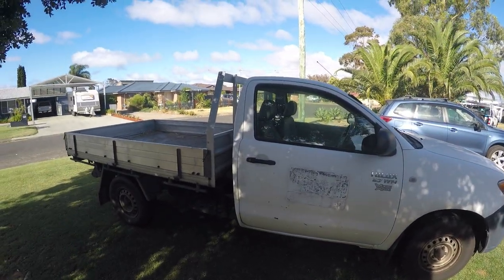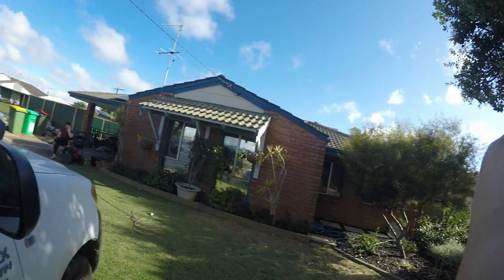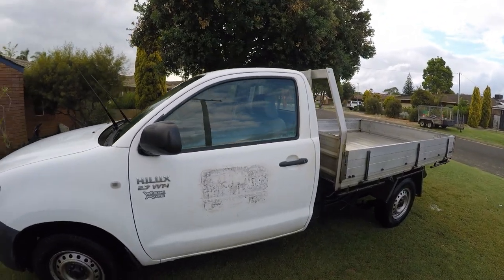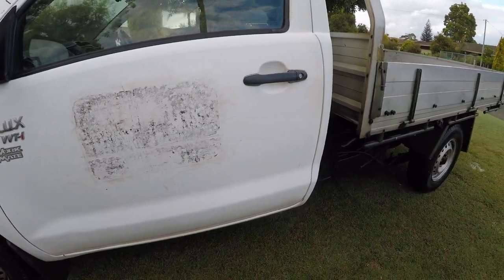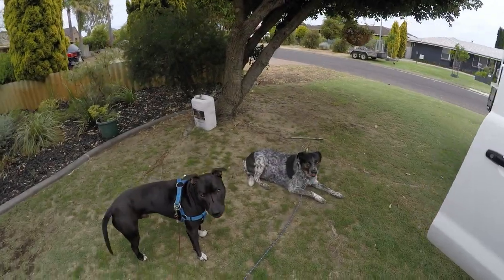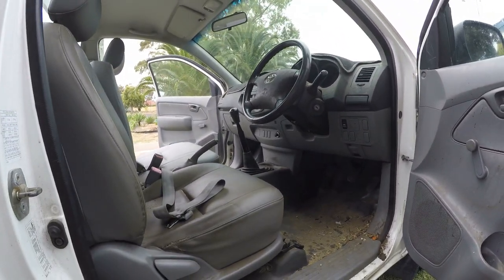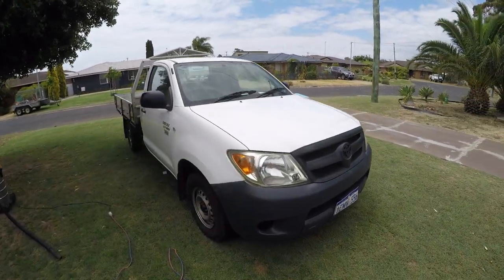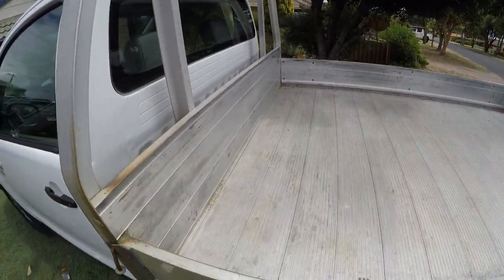WASHING A FILTHY WORK UTE!! 8 YEARS OF GRIME!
Here is something different for you guys. would you like to see more random stuff like this?